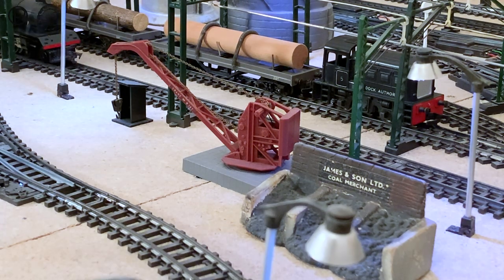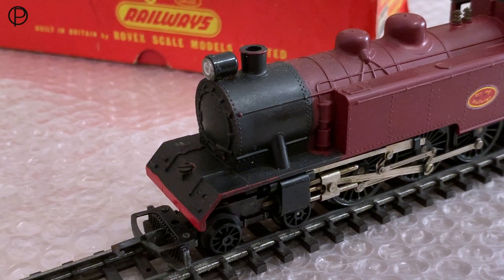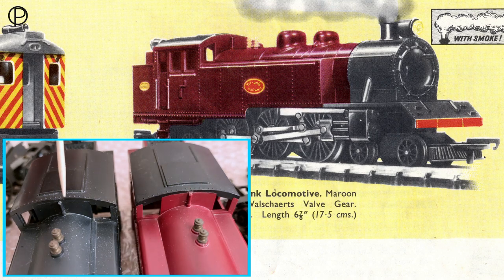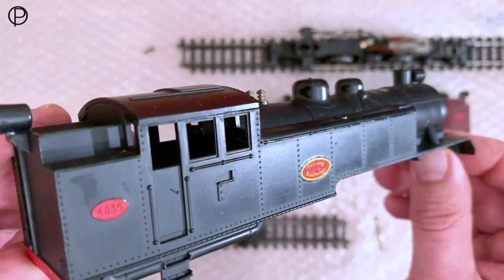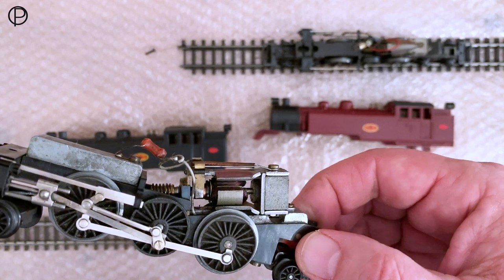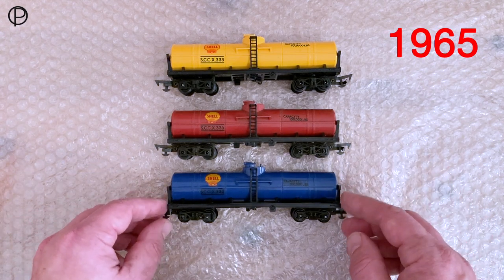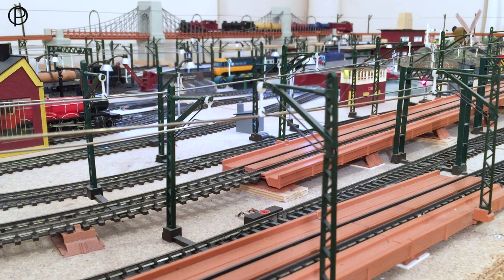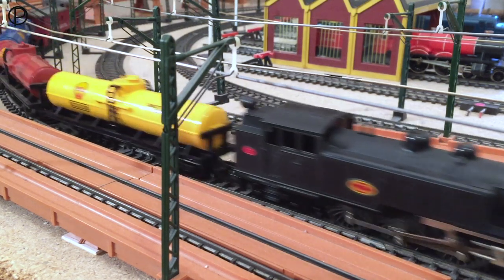Tri-ang Railways R.56 Transcontinental 4-6-4 Tank Locomotive with R.117 Oil Tank Wagons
Tri-ang Railways R.56 Transcontinental 4-6-4 Tank Locomotive (c1955-62?) with three R.117 Oil Tank Wagons (c1955-65) and R.115 Caboose (1954-65).

My Channel (Oscar Paisley) features my collection of precision scale models and occasional visits to vintage model railway exhibitions. I collect items manufactured by Rovex and marketed from the early 1950s to the late 1970s under the brand names Tri-ang Railways, Tri-ang Hornby and Hornby Railways. Now considered desirable collector's items, and in diminishing supply, this channel is aimed at those old enough to remember the day when they were widely available.